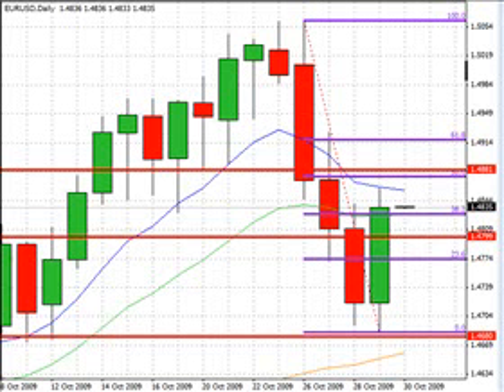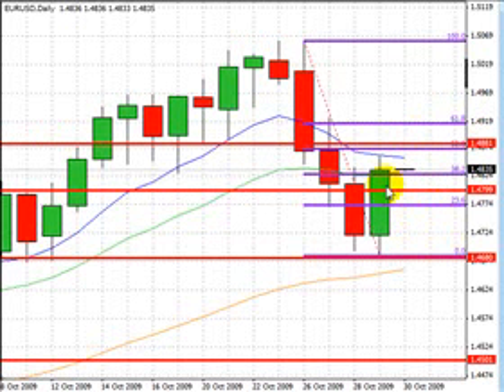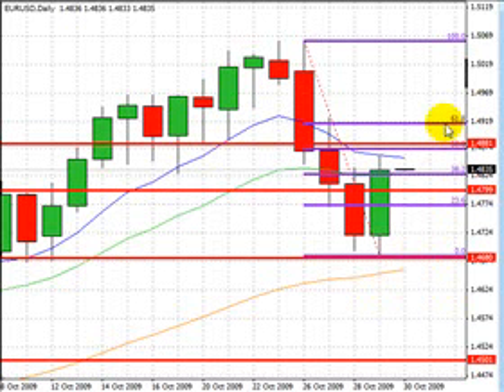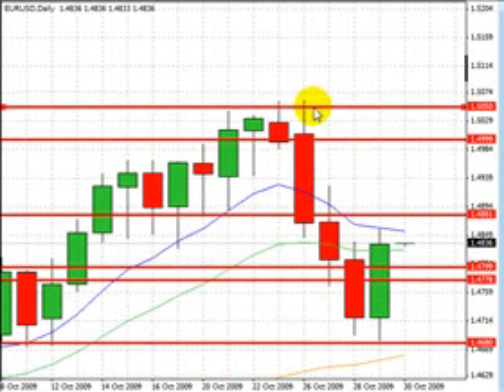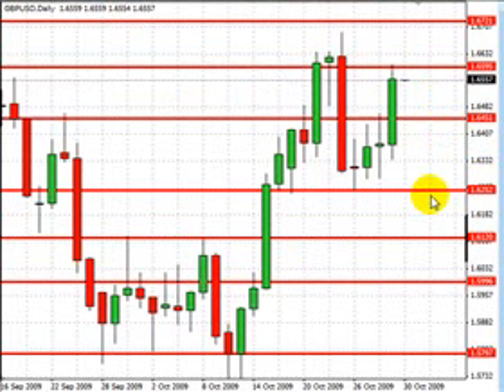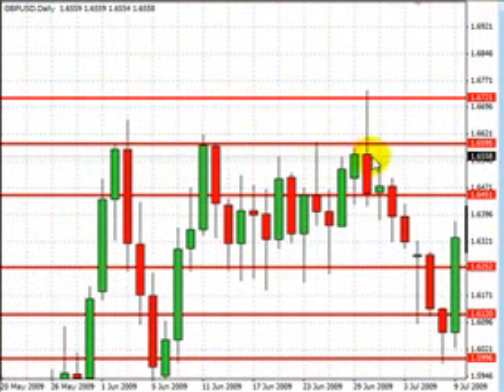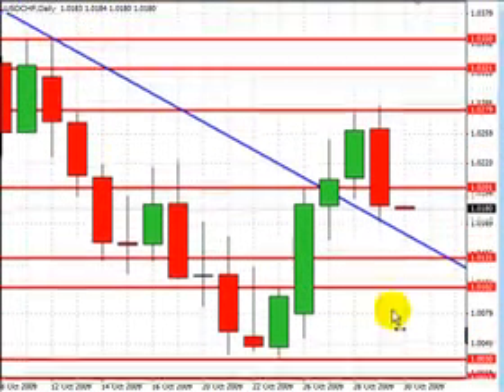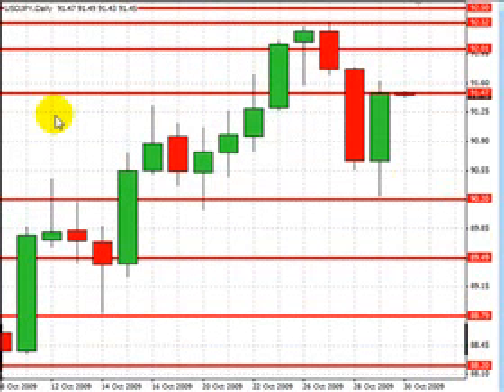[TheFxEdge.com] Free Trading Video For October 30 2009